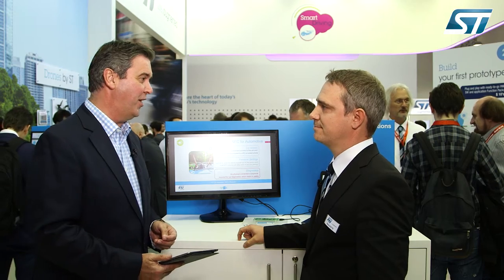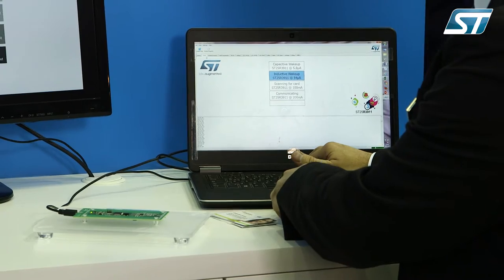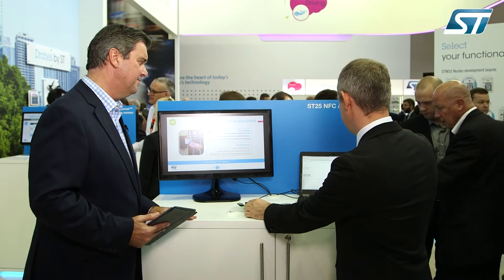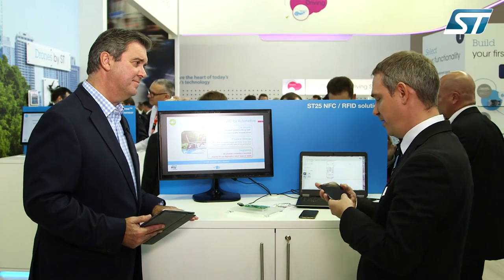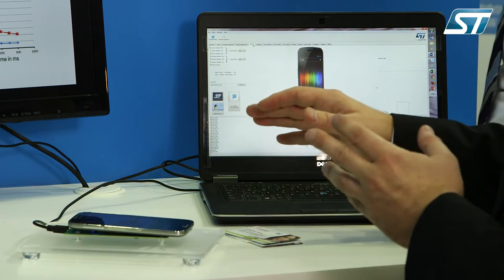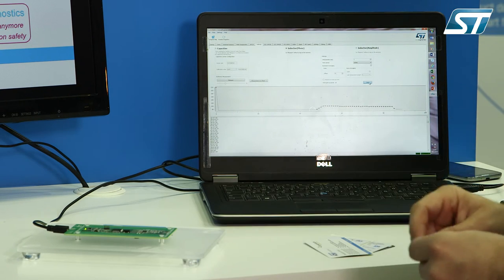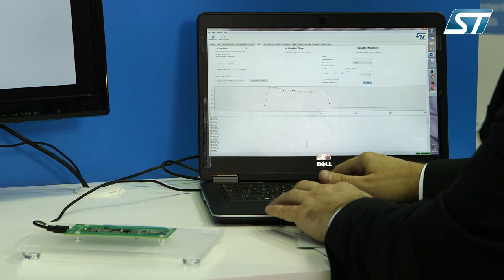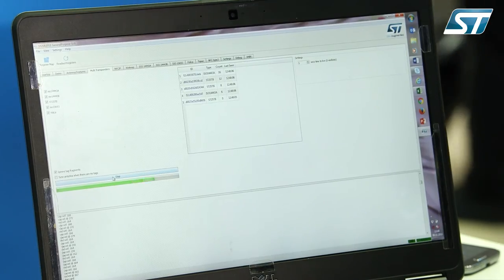ST25 NFC solutions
ST recently announced that it had acquired ams’ assets related to NFC and RFID reader business. We haven’t wasted any time in putting these resources to use. Find out more about ST’s new ST25 NFC portfolio.